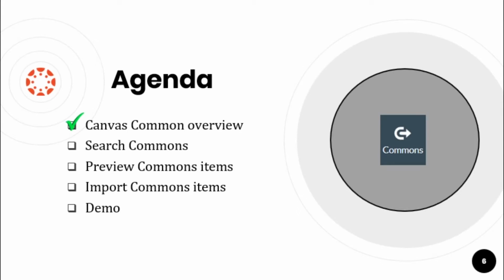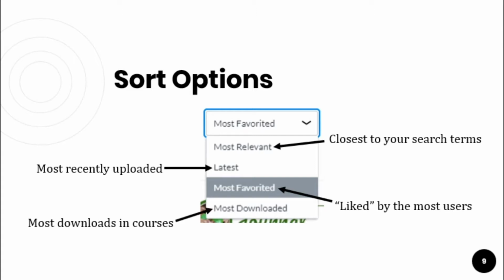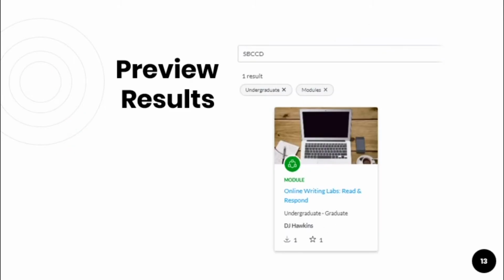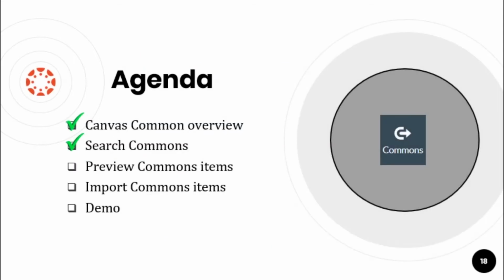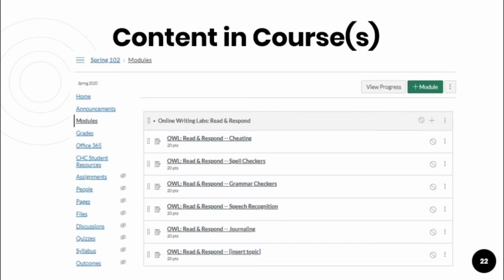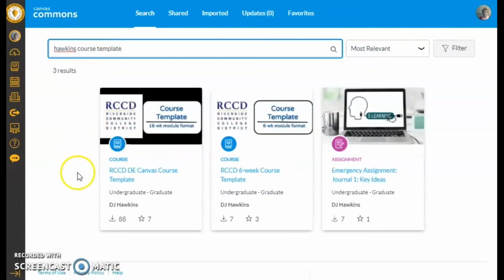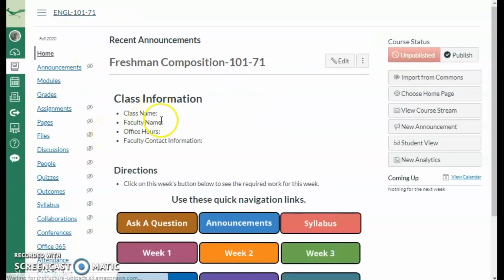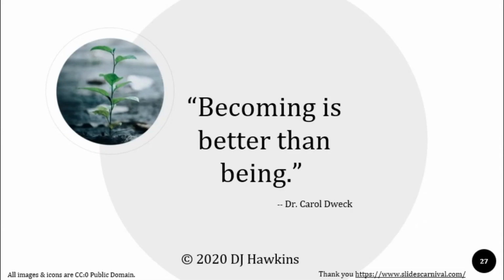Canvas Commons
This video tutorial gives a quick overview of how to search, preview, and import course materials from Canvas Commons into a course shell. Using Canvas Commons will 1) save you time by editing pre-built assignments instead of building from scratch; 2) allow you to use free OER materials and textbooks to save your students money; and 3) as Commons holds proven assignments from experienced online instructors, drawing on their work will improve your students' learning.